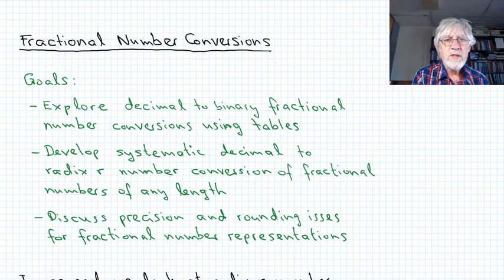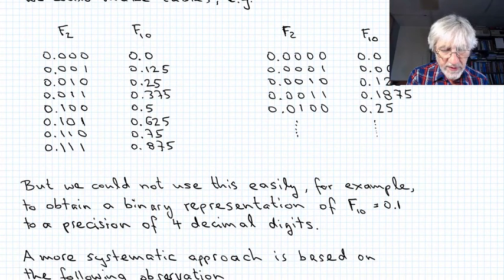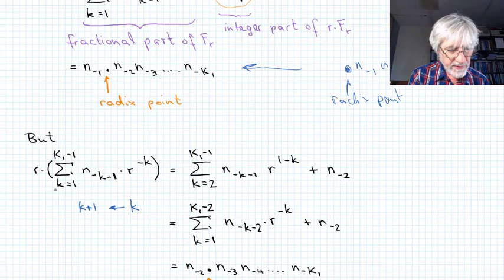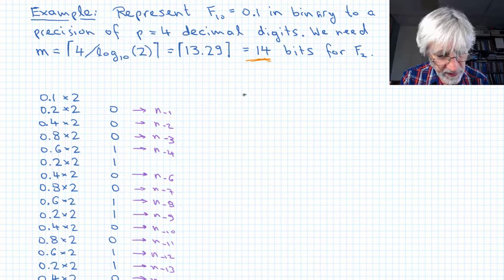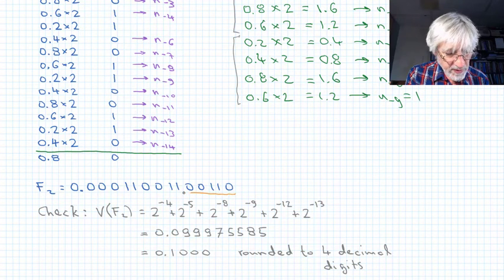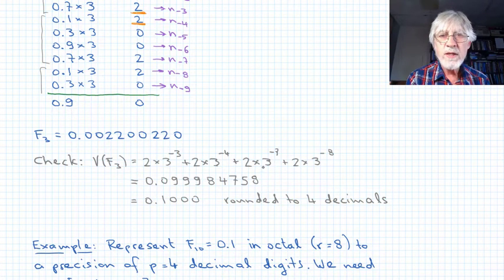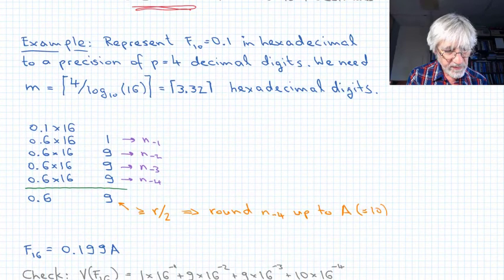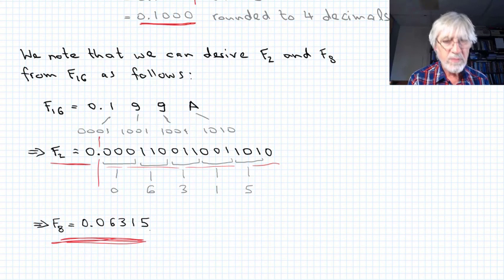Fractional Number Conversions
"- Decimal to binary fractional number conversion with tables
- Systematic decimal to fractional base or radix r conversion
- Discussion of precision and rounding issues for fractional numbers"